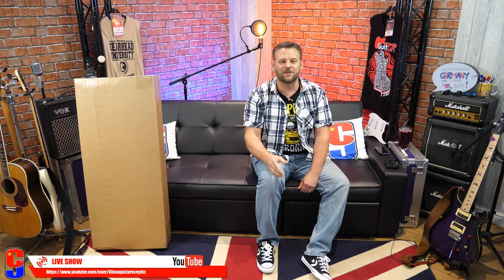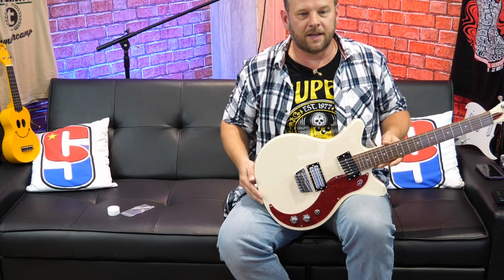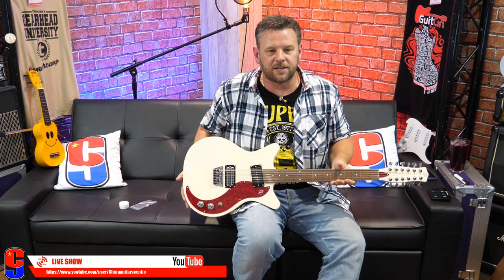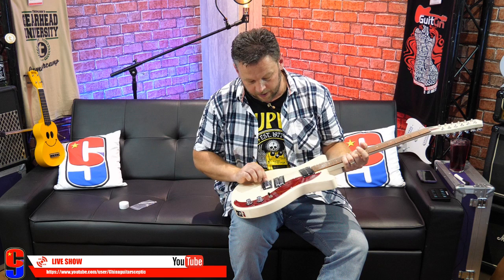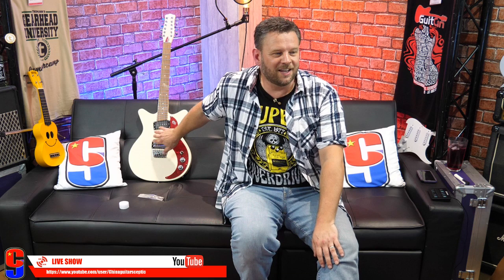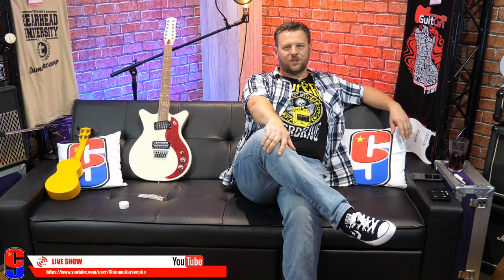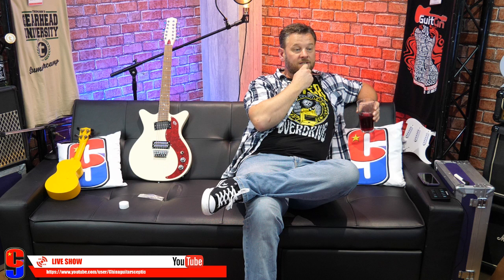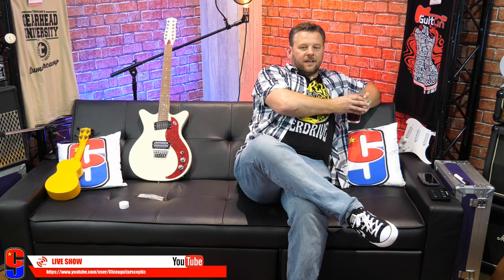LIVE - The unboxing my Danelectro DC59X12 one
Live unboxing of the Danelectro DC59X12

You have but one life - live and enjoy it. Peace :o)